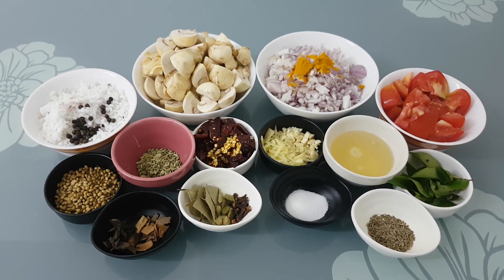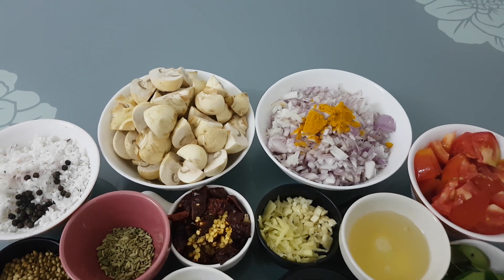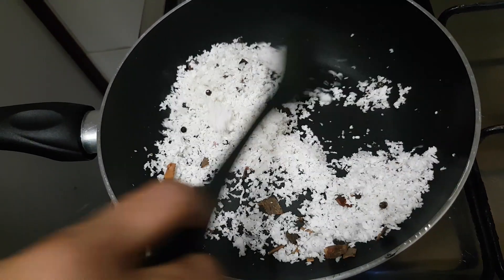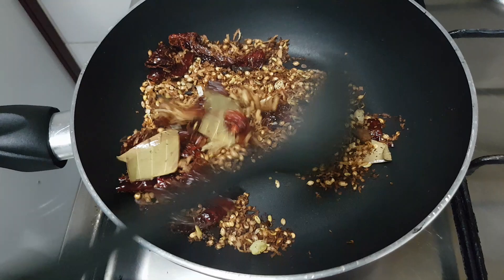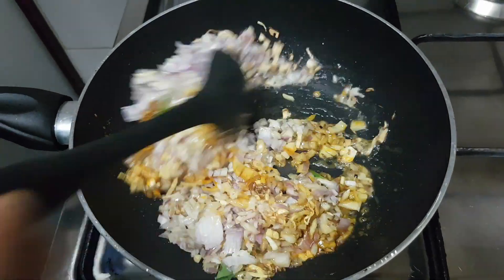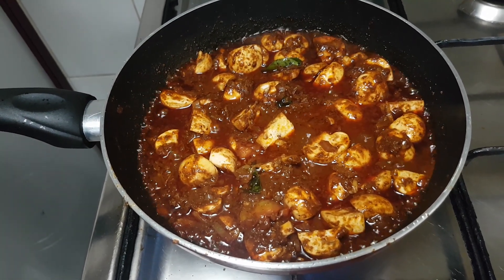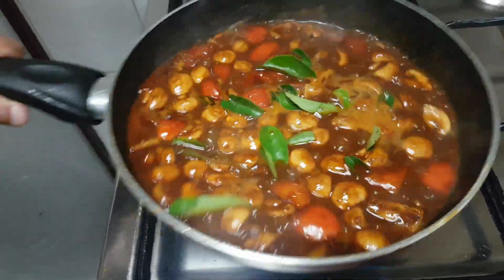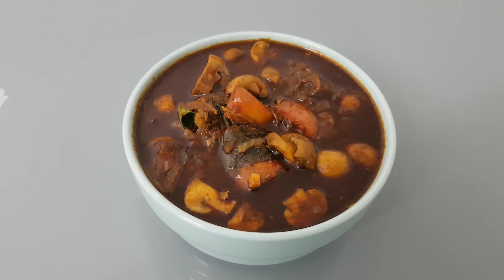MUSHROOM VARUTHARACHATHU - കൂൺ വരുത്തരച്ചത്